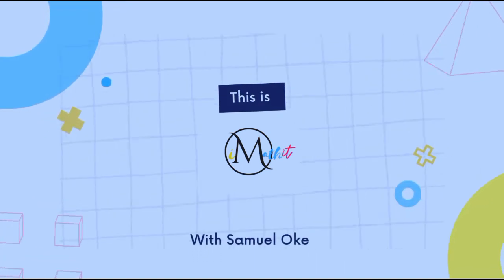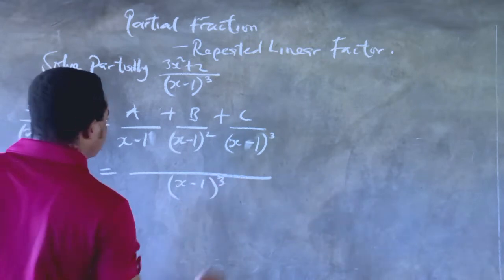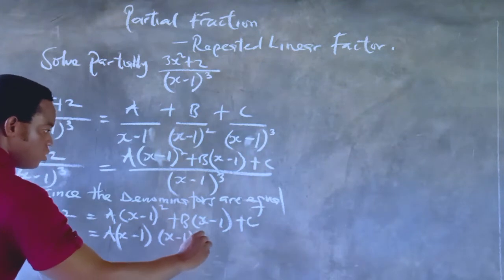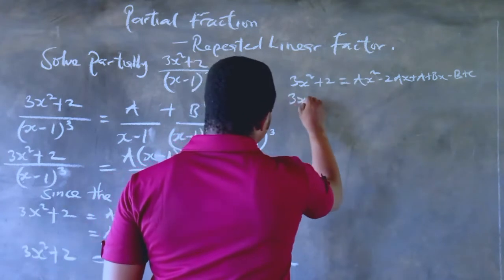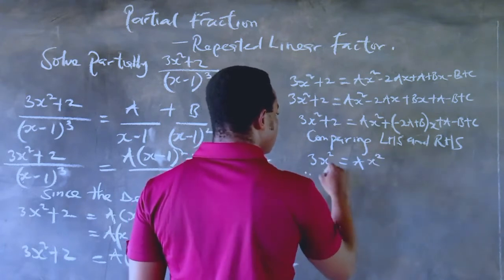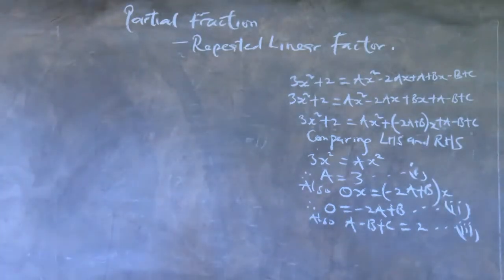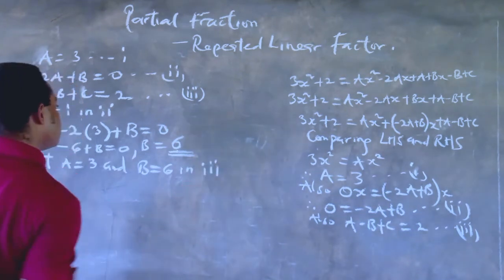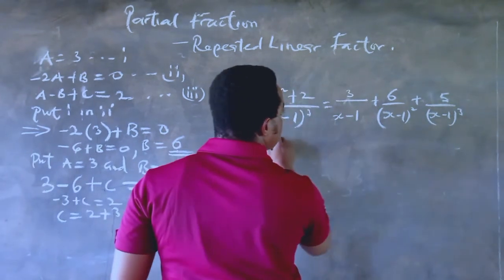How to solve Partial fractions with repeated linear factor 2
How to solve Partial fraction repeated with linear factor at the denominator type
This lesson is part of the series of lessons where I will be showing you how to solve fractions partially, the topic is partial fraction, of which there are four major types
2. Repeated linear factor
This series of lessons will focus on how to solve specific type on each lesson. You will learn how to decompose partial fraction of the repeated linear factor at the denominator type in this lesson,

 if you would like to see more content like this

I am Samuel Oke and I have been teaching math to students at different level of education and age for over a decade.

Keep winning